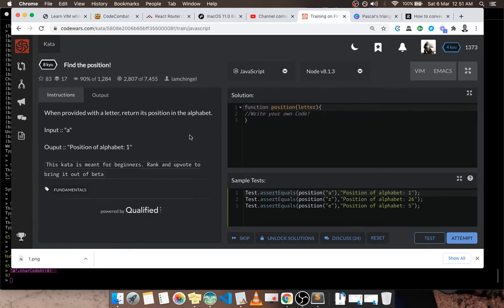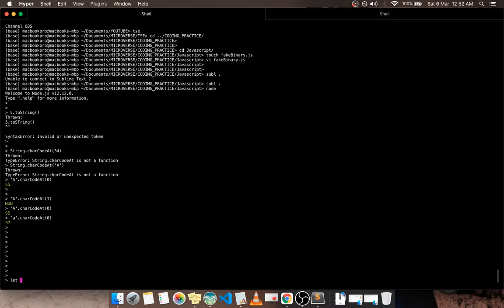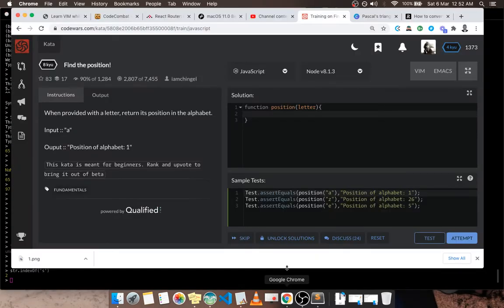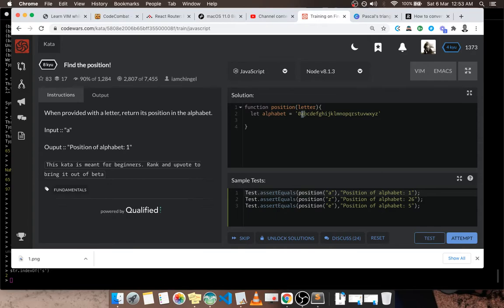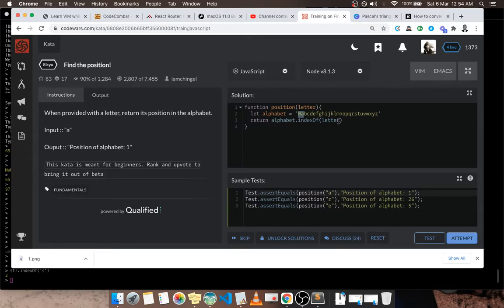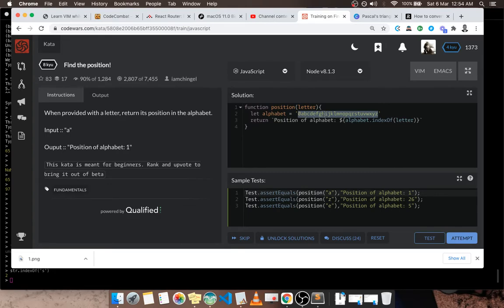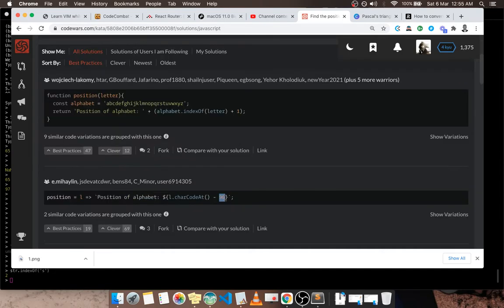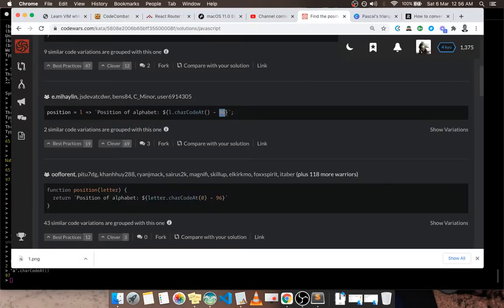Find the position! | codewars 8kyu | Javascript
DESCRIPTION:
When provided with a letter, return its position in the alphabet.
Input :: "a"
Ouput :: "Position of alphabet: 1"